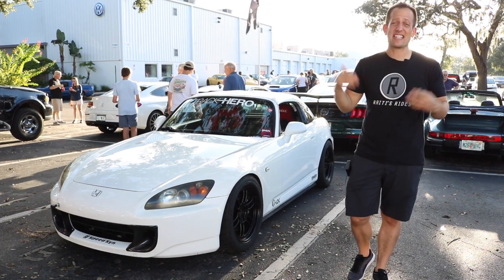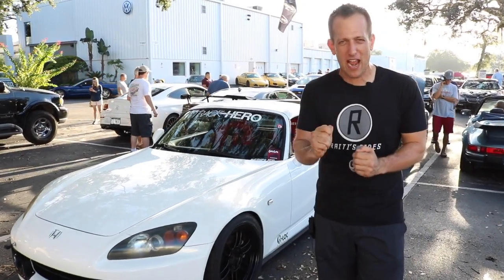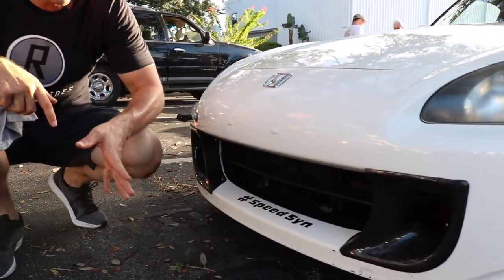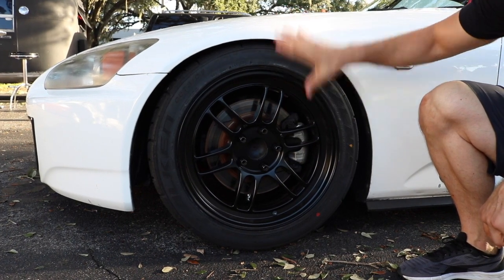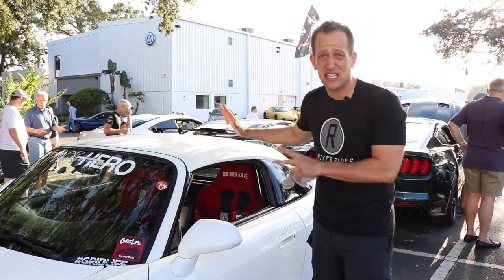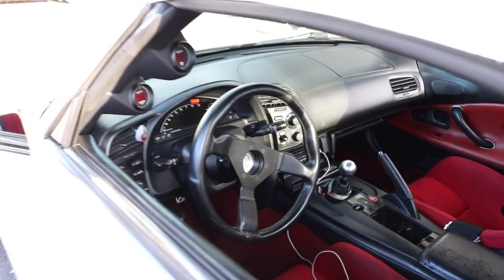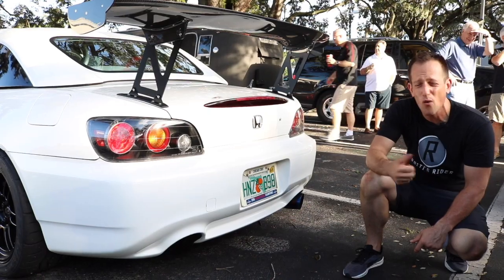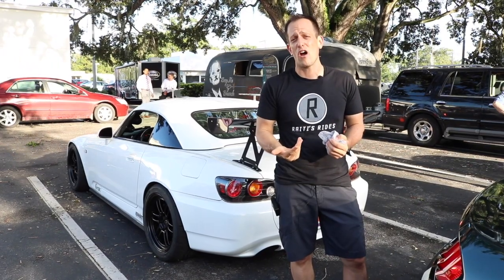Why is this Honda S2000 the best TRACK DAY car? - Raiti's Rides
The Honda S2000 has been out of production for about 10 years now.  Since then it has quickly become an iconic car for performance with a timeless style.  Find out why the Honda S2000 with it's inline-4 engine and high rev capability, along with it's light weight agile chassis make a awesome track day weapon!